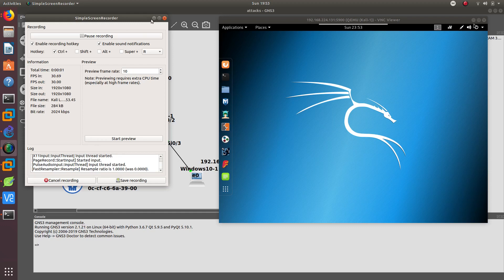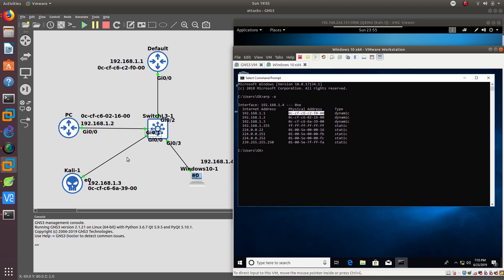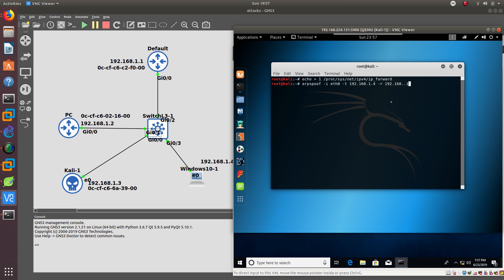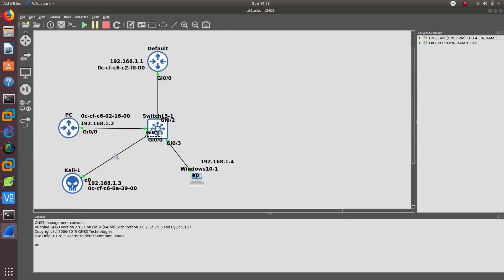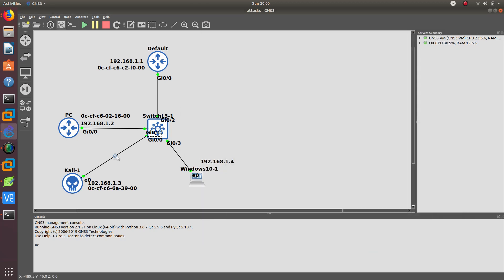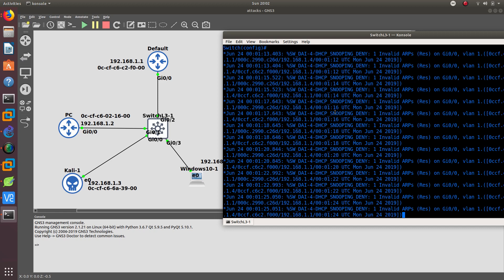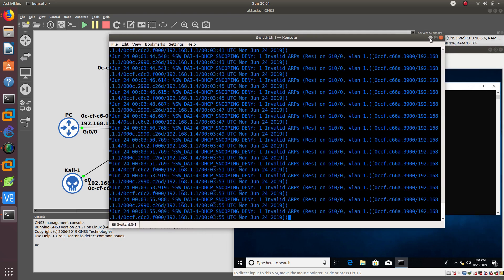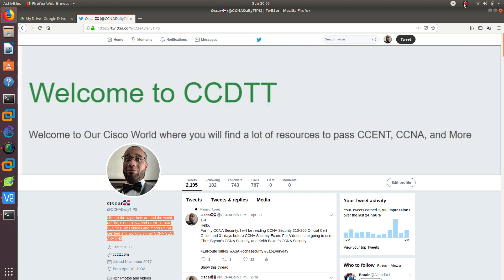Kali Linux ARP Poisoning/Spoofing Attack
ARP spoofing is a type of attack in which a malicious actor sends falsified ARP (Address Resolution Protocol) messages over a local area network. This results in the linking of an attacker's MAC address with the IP address of a legitimate computer or server on the network.

A CAM overflow attack occurs when an attacker connects to a single or multiple switch ports and then runs a tool that mimics the existence of thousands of random MAC addresses on those switch ports. The switch enters these into the CAM table, and eventually the CAM table fills to capacity. When a switch is in this state, no more new MAC addresses can be learned; therefore, the switch starts to flood any traffic from new hosts out of all ports on the switch.
A CAM overflow attack turns a switch into a hub, which enables the attacker to eavesdrop on a conversation and perform man-in-the-middle attacks.

Kali Linux:
Kali Linux is a Debian-based Linux distribution aimed at advanced Penetration Testing and Security Auditing. Kali contains several hundred tools which are geared towards various information security tasks, such as Penetration Testing, Security research, Computer Forensics and Reverse Engineering. Kali Linux is developed, funded and maintained by Offensive Security, a leading information security training company.